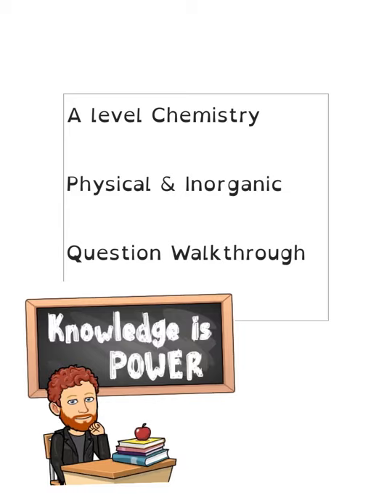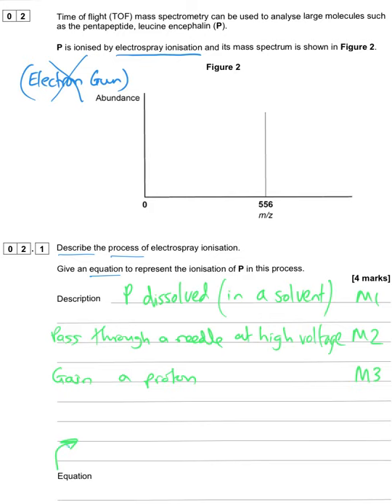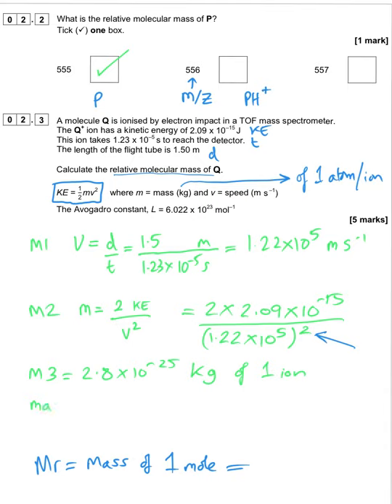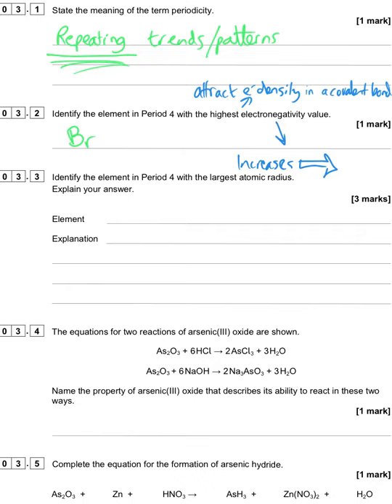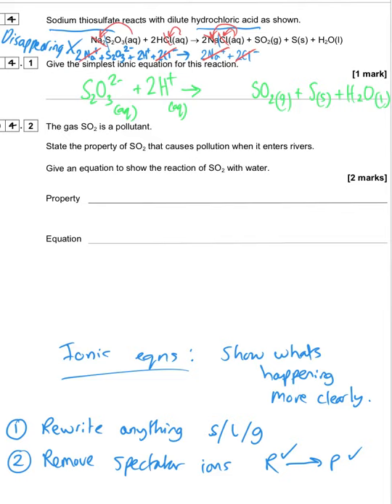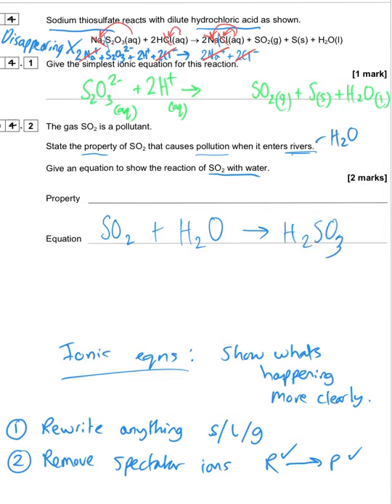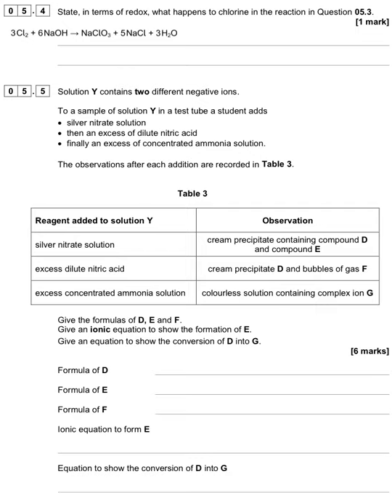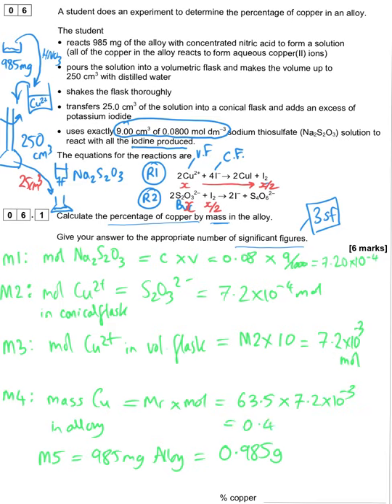Physical and Inorganic Chemistry | A level Year 2 | Question Walkthrough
Full-length Exam Paper Question Walk-through.

This will help you to develop your exam technique.

I discuss the chemistry behind each question, model my thoughts by 'thinking out loud' and specifically say how to earn all the marks on the paper.